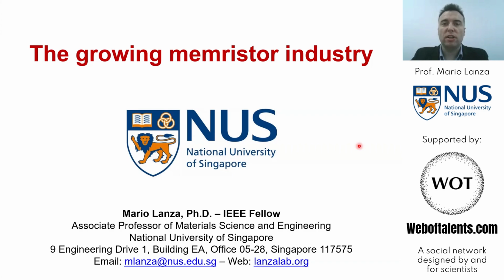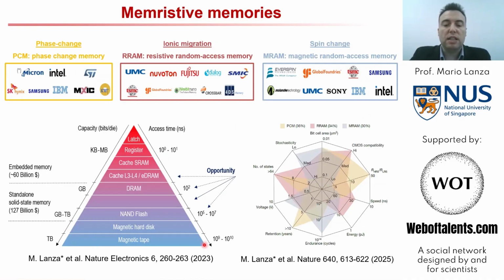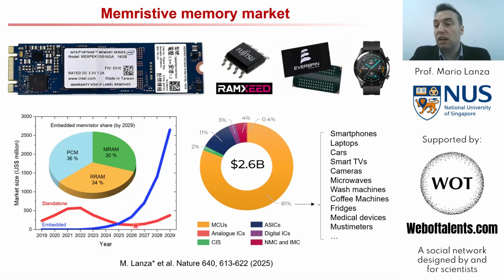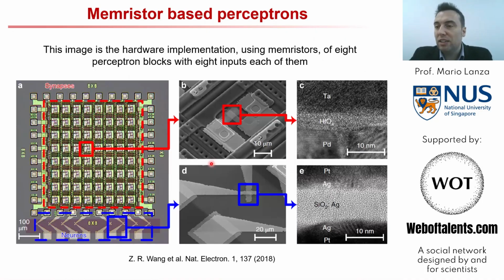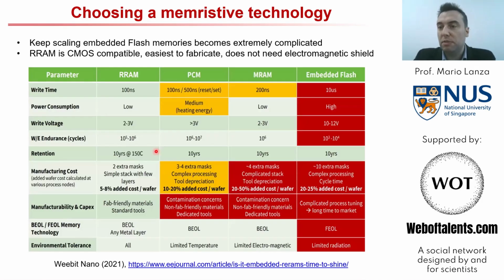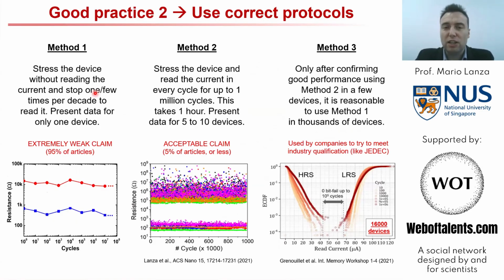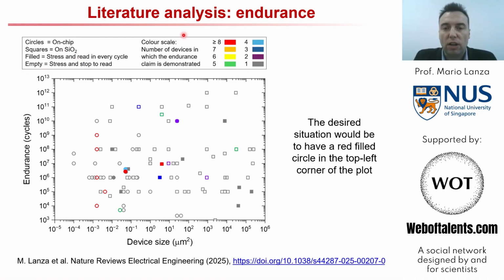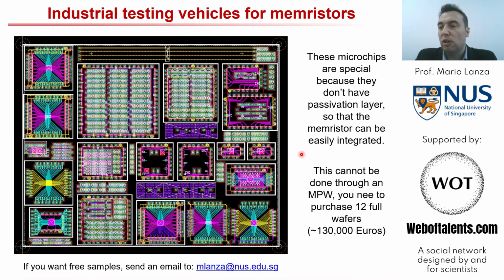The growing memristor Industry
In this video I am explaining the status of the growing memristor industry, according to the review article that we recently published in Nature